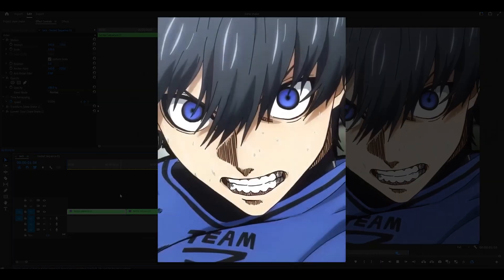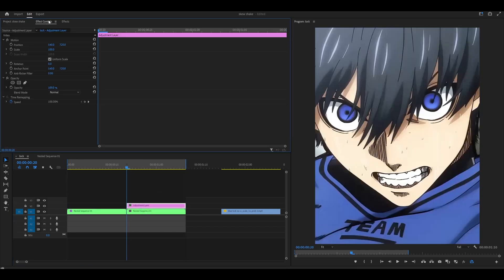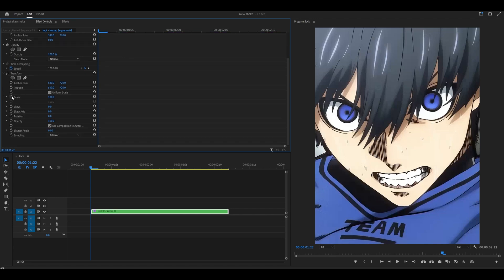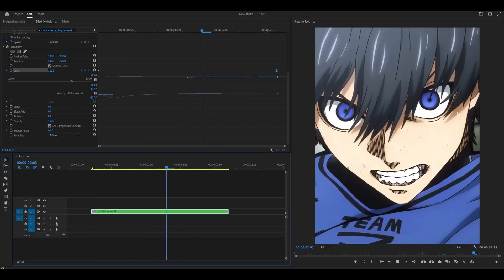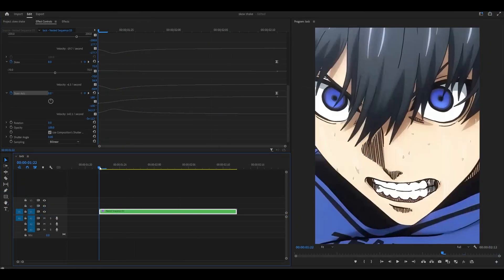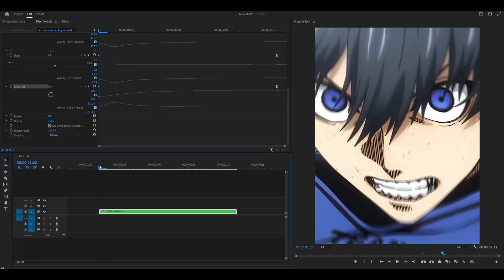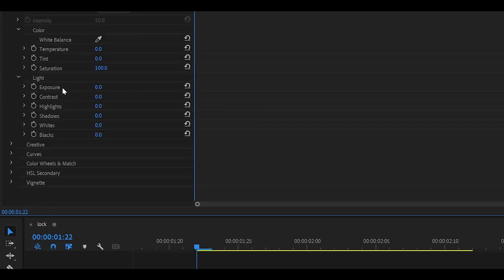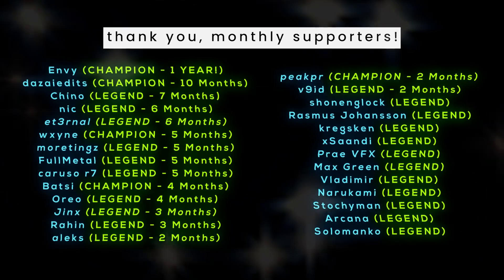How To Make Skew Shakes | Premiere Pro Tutorial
UNTIL END OF NOVEMBER.

This is how to make smooth skew shakes on Adobe Premiere Pro, and no plugins are required! All you need is the transform effect, and optionally lumetri color for a finishing touch (flash effect). Finding it difficult or time consuming? Skew shake presets are available within my brand new preset pack! (link above)

🗣 SOCIALS!

⏰ Timestamps:

0:00 Preset Pack
0:40 Scale out (transform)
1:23 Skew & axis (transform)
1:57 Motion blur (transform)
2:19 Flash effect
3:01 FINAL RESULT!

- Animal Crossing: City Folk / 10 PM
- Persona 4 / A Sky Full of Stars